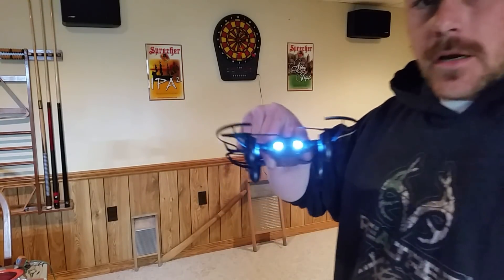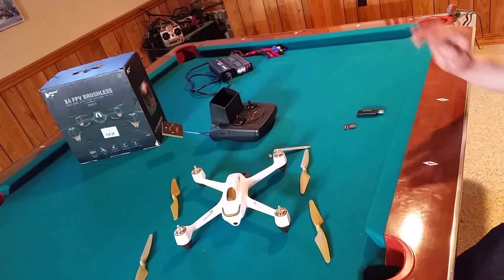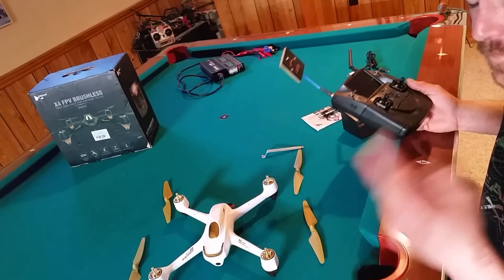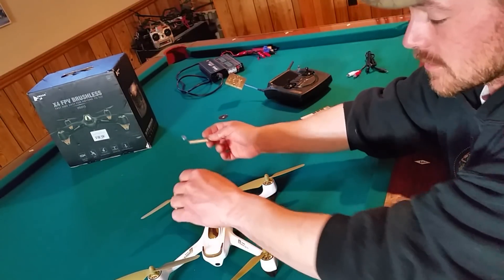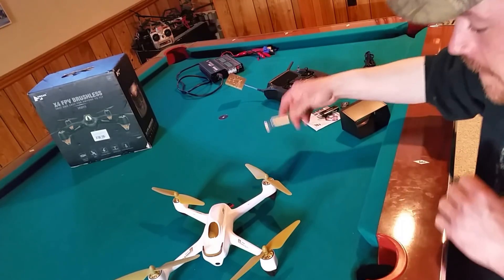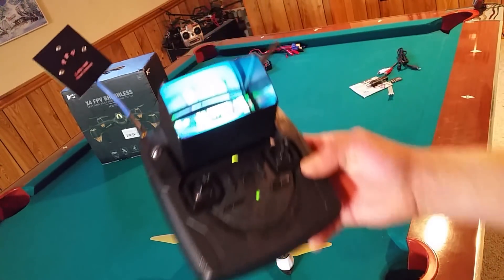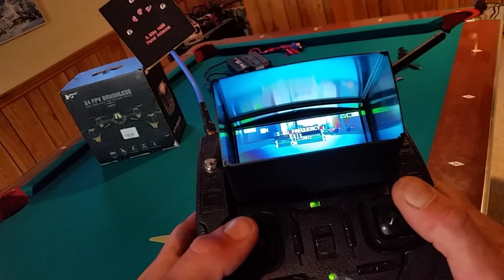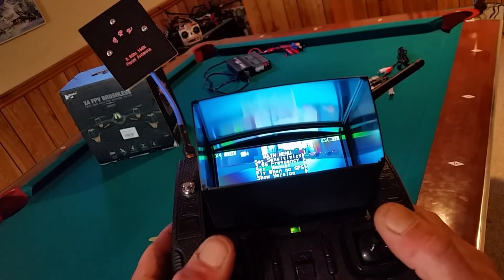hubsan h501s Everything You Need To Know, In A "How To" Theme, for Newbies & Pilots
Long video, however it covers Everything You Might Need to Be Aware of, as a Newbie Or an Advanced Pilot. "How To Do's" On Everything, Compass Calibration, Controller Calibration and IMU Calibrations. Along with some tips I've learned after over 2 Years with this bird ! IT'S A LONG VIDEO, BUT WORTH WATCHING !